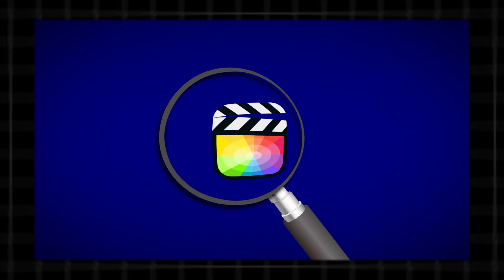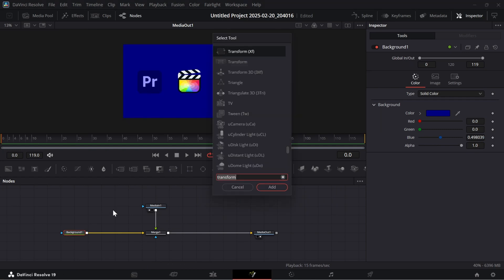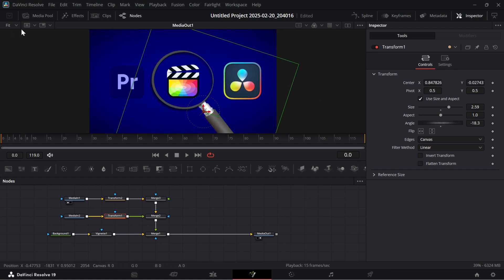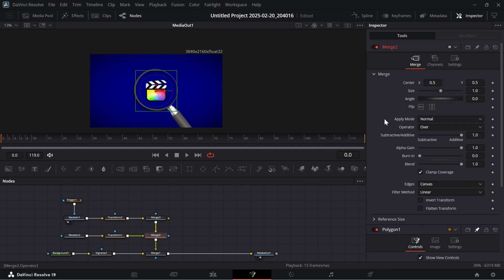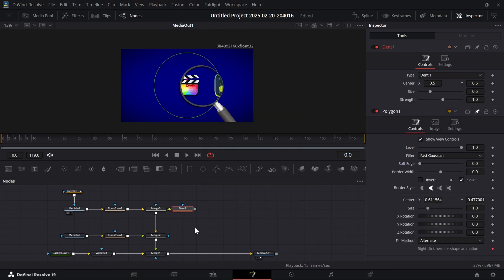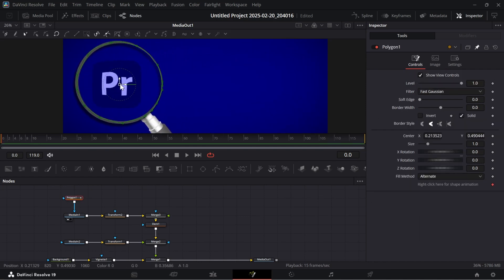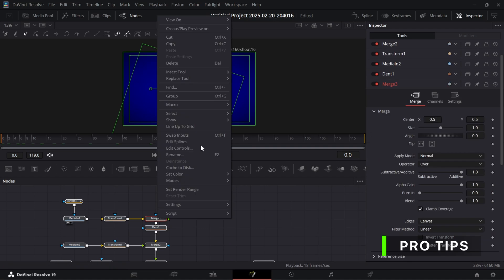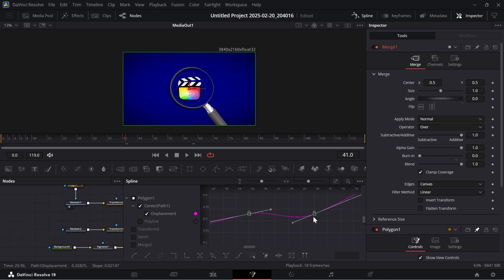Mask Lens Effect/Animation in Davinci Resolve | Full Tutorial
In this tutorial i am going to show you how you can create this masking lens effect or animation in davinci resolve.

This video shows how you can create magnifying/masking lens/glass Effect in Davinci Resolve within 10 minutes.

Software Used: Davinci Resolve
Effect: Masking Lens Effect
Creator : Surreal

Key Search terms:
1) mask lens effect in davinci
2  magnifying lens effect davinci
3) documentry type effect in davinci
4) most used magnifying glass animation resolve
5) Trending davinci effect
6) resolve tutorials
7) davinci  animation
8) trending effect  in davinci
9) youtube trends  mask lens animation effect
10)  awesome trending davinci resolve effect
11) How to Davinci
12) How to video

Time Stamps
0:00 Intro
0:04 Fusion Composition
4:49 Pro Tips
5:31 Spline
6:00 Outro